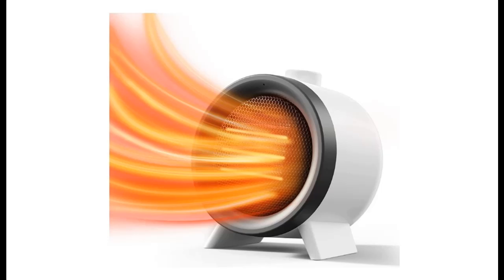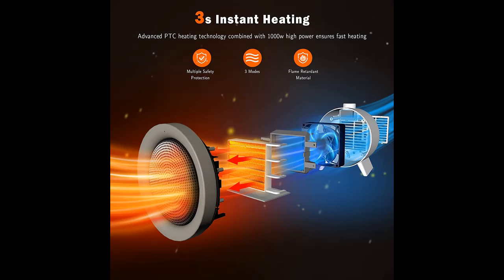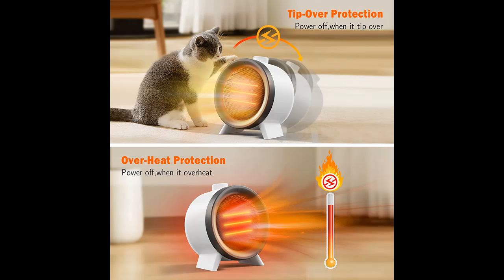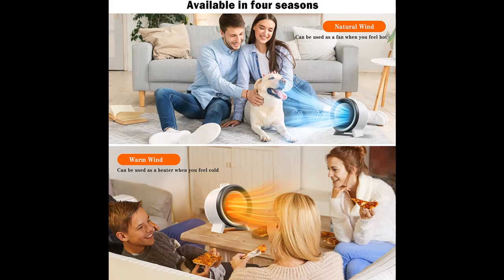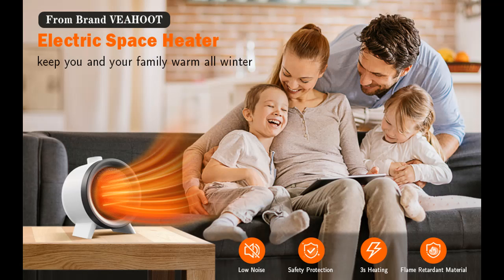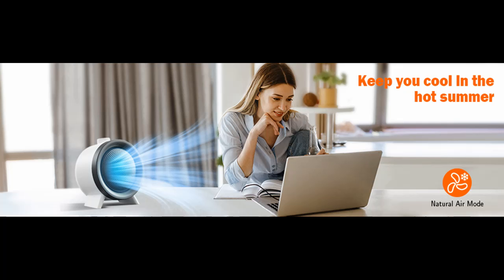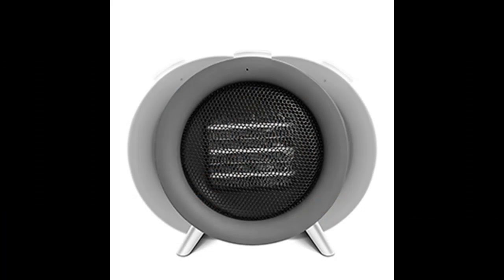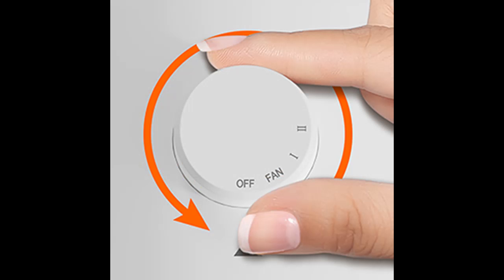VEAHOOT Space Heater with Overheat Protection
✔️What's features highlight? VEAHOOT Space Heater with Overheat Protection,Fan&Heater 2 in 1,1000W Safe and Quiet Electric Ceramic Heaters,Fast Heating Portable Electric Heater for Office Room Desk Indoor Use [FULL-DETAILS]➤➤➤

VEAHOOT Space Heater with Overheat Protection,Fan&Heater 2 in 1,1000W Safe and Quiet Electric Ceramic Heaters,Fast Heating Portable Electric Heater for Office Room Desk Indoor Use